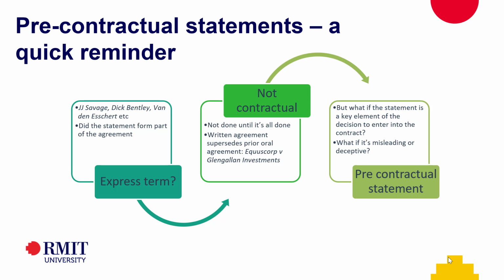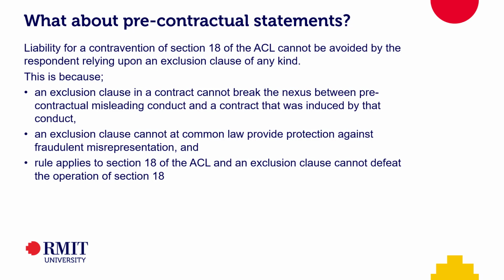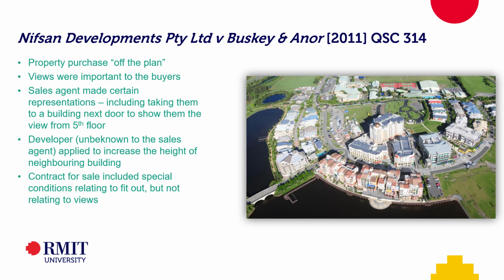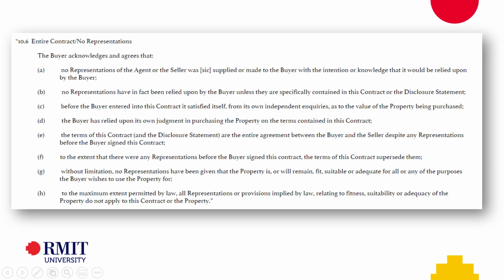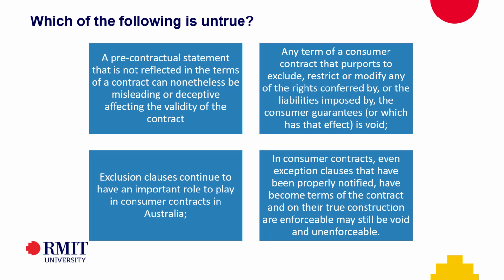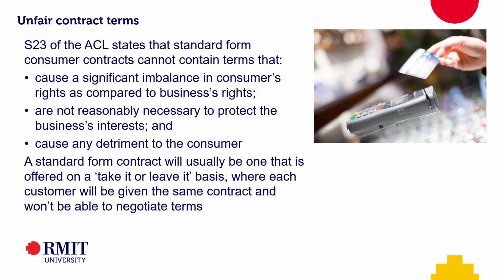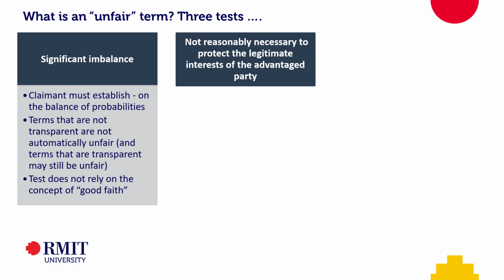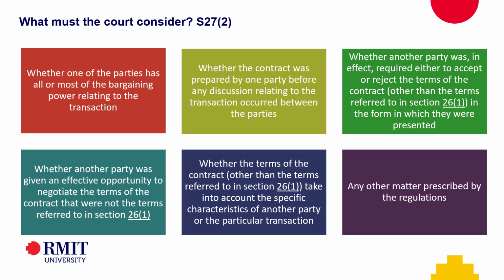2019-10-07 Week 11 Lecture Part 2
Table of Contents:

00:00 - Introduction
01:00 - Pre-contractual statements – a quick reminder
02:47 - What about pre-contractual statements?
09:16 - Terms seeking to modify relevant sections of the ACL are void
09:50 - Strict construction
10:29 - Limitations on the operation of ACL Pt 3-2 Div 1
10:47 - Nifsan Developments Pty Ltd v Buskey & Anor [2011] QSC 314
24:42 - Lessons?
26:36 - Which of the following is untrue?
27:59 - Campbell v Backoffice Investments Pty Ltd [2009] HCA 25; 238 CLR 304
30:33 - Unfair Contract Terms
37:37 - In a nutshell…….
38:55 - Effect of unfairness in consumer/small biz contracts
39:25 - What is an “unfair” term? Three tests ….
43:03 - Transparency – s24(3)
46:16 - Some Examples of unconscionable terms – s25
47:03 - Standard Form Contracts: s27
47:23 - Burden of proof
47:56 - What must the court consider? S27(2)